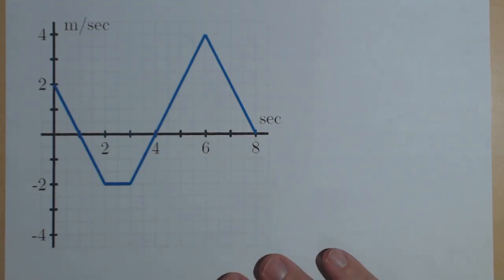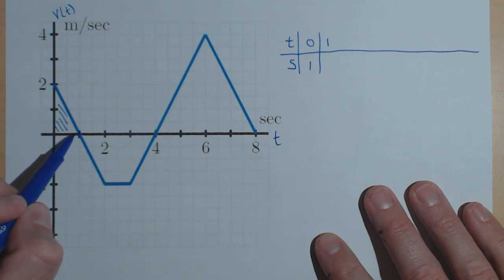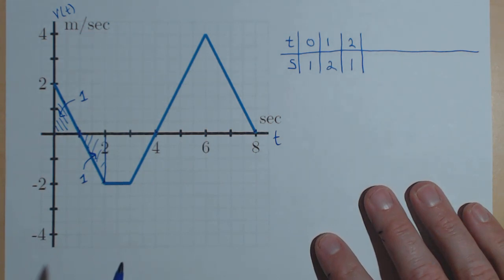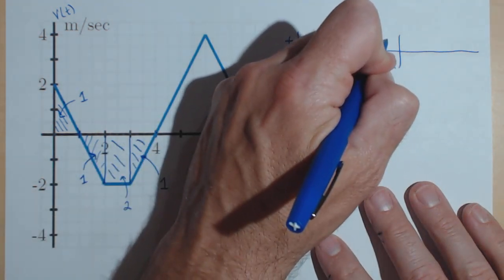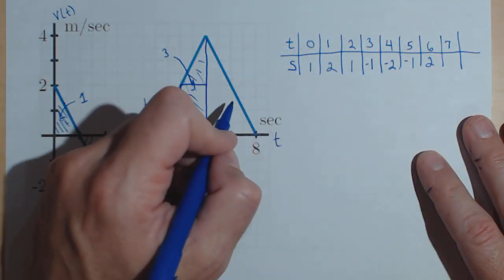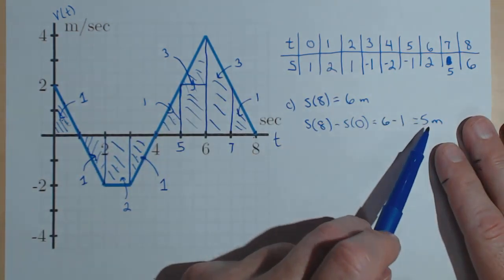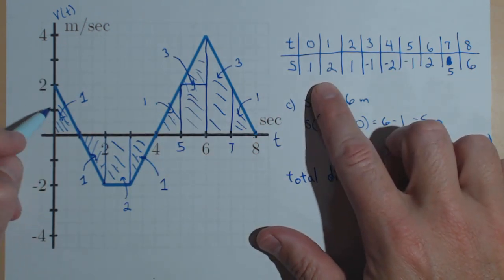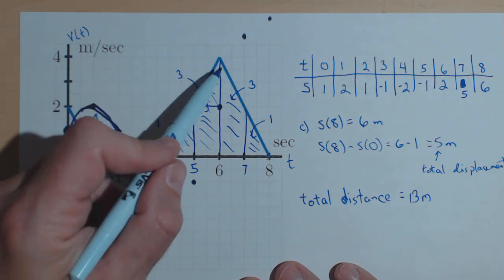Given Velocity Graph Determine Position A43